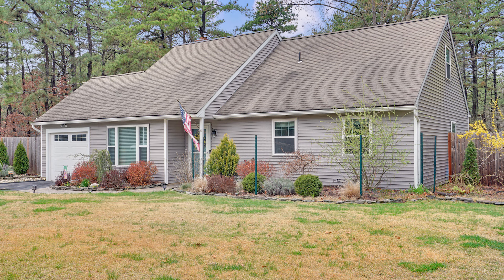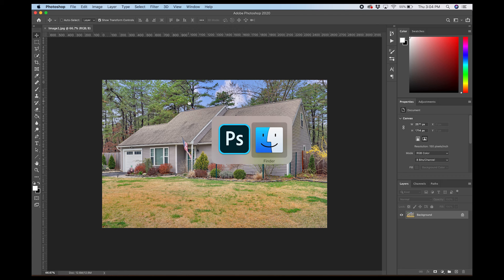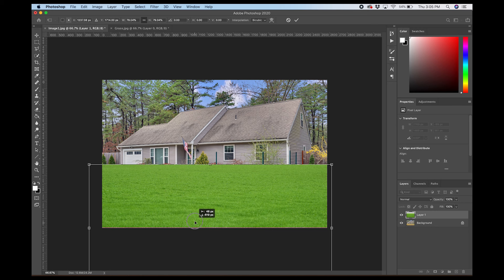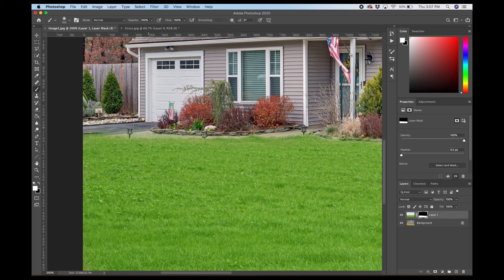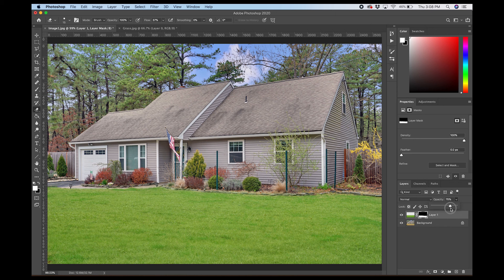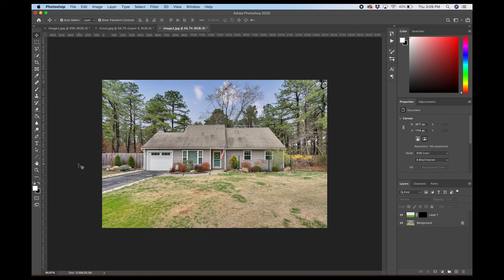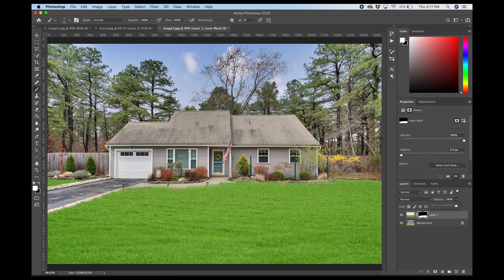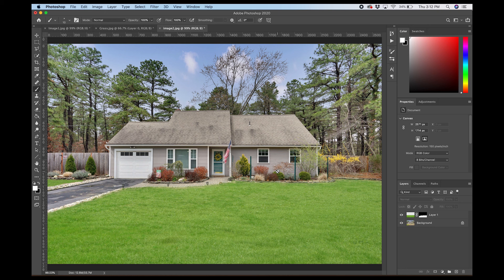How to do a Grass Replacement for Real Estate Photos Using Photoshop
In this video tutorial, I demonstrate how to do a grass replacement or enhancement for your real estate photos using Adobe Photoshop. During the winter or colder months when the grass is not in season, the lawns in your real estate photos look pretty drab. I often get asked by real estate agents to "make the grass green" and this is the simple and fast way that I get it done. I hope you find it helpful!

▶︎ MY MAIN FAVORITE GEAR:
Current Favorite Camera for RE Photos AND Videos: